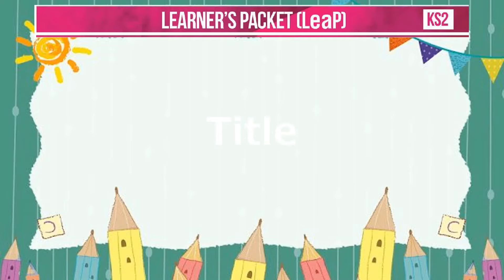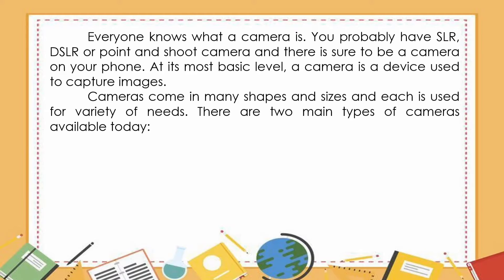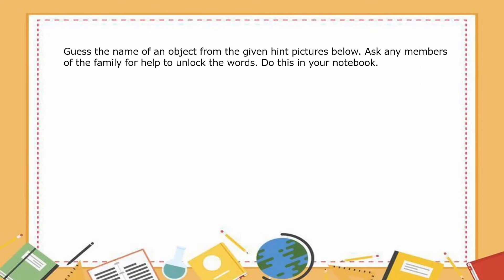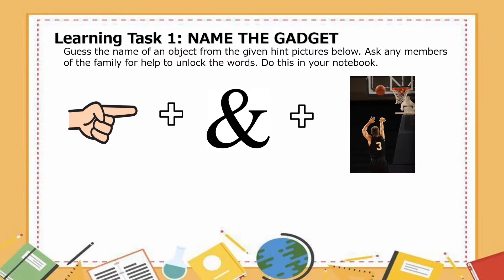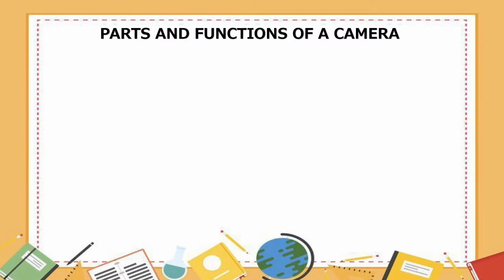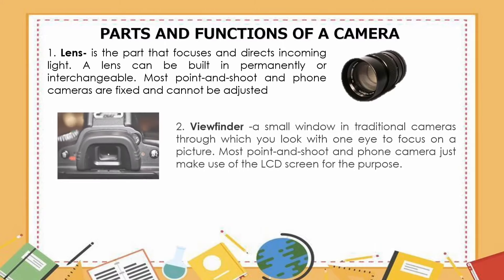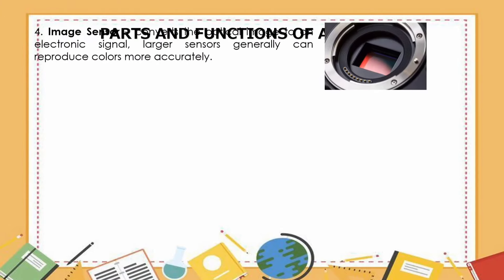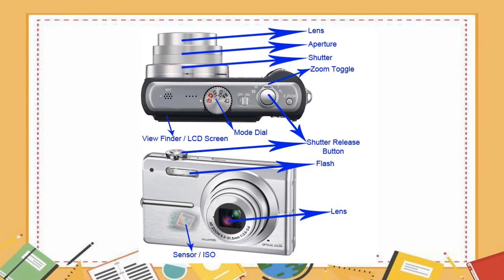ARTS 6 WEEK 5 || QUARTER 3 || Parts and Functions of the Camera